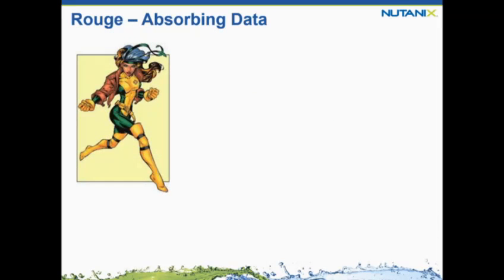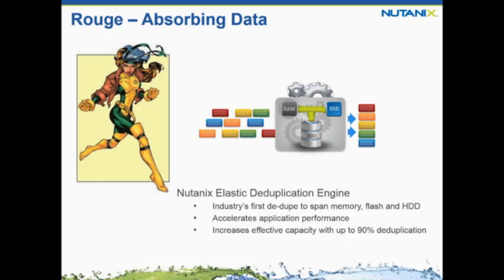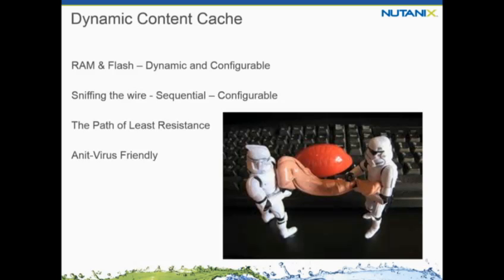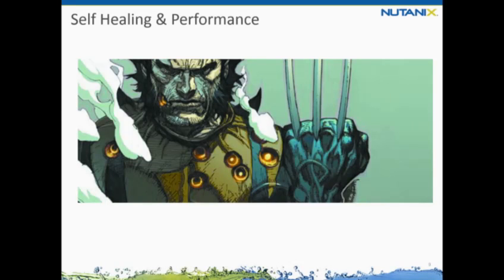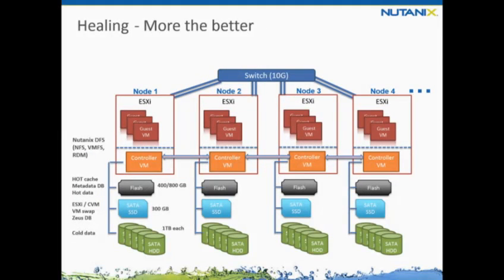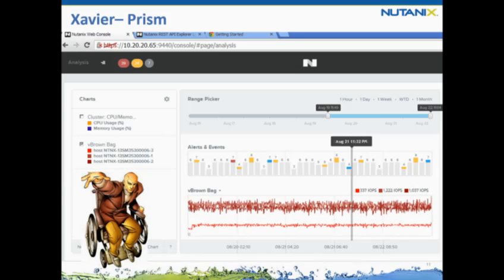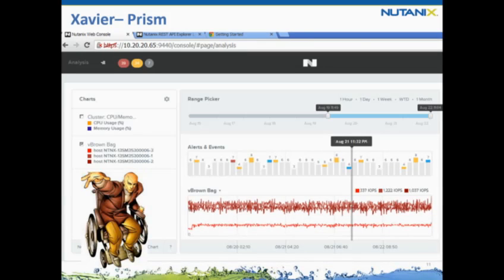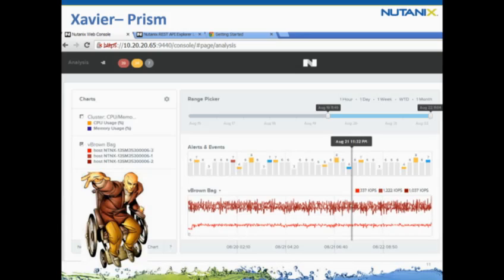Dwane Lessner Nutanix X Men!